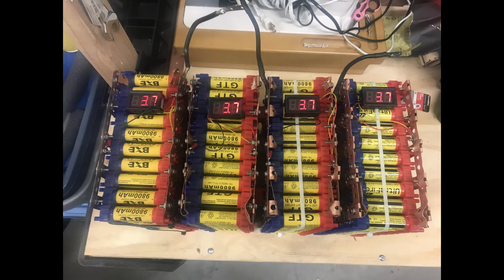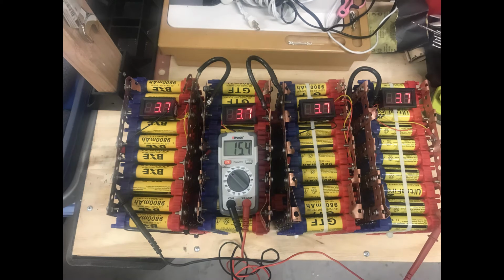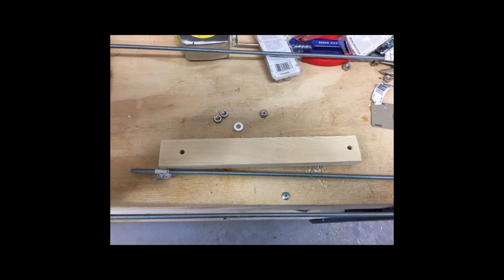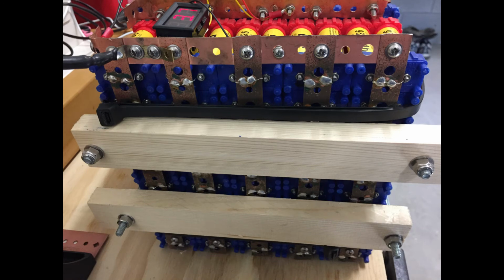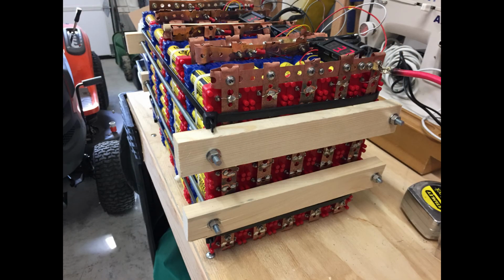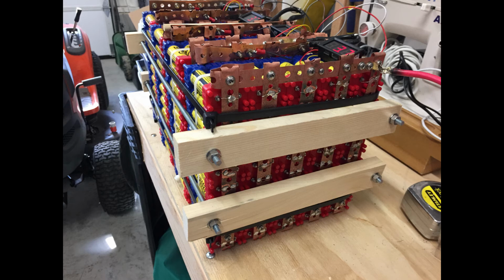VLog 010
Part 2 of Lithium ion house battery bank build. the cell are not what though, ugg!